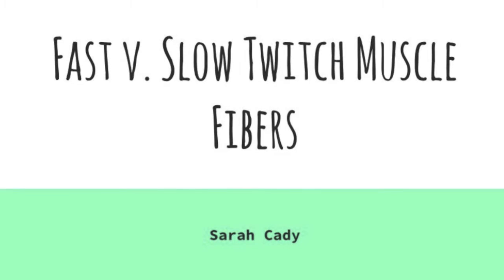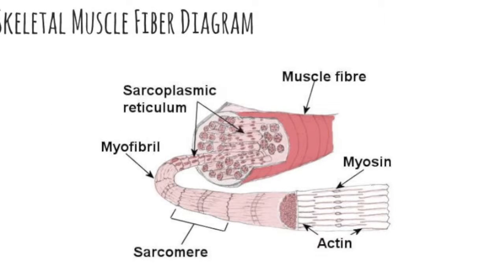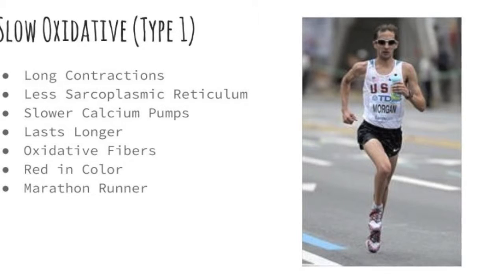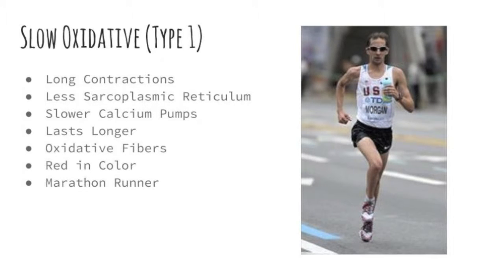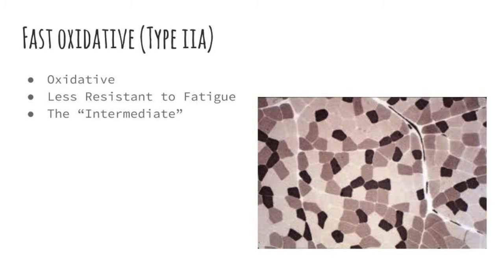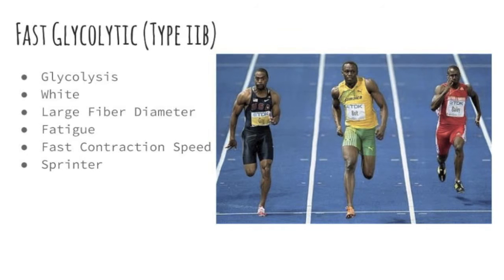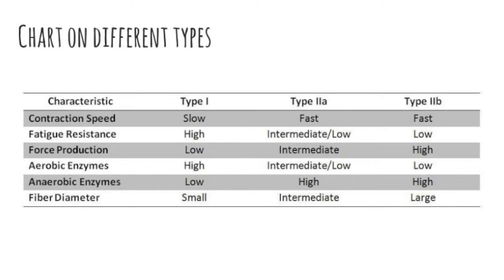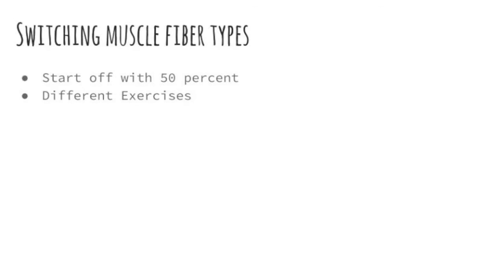Fast v Slow Twitch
UCONN Biology Project: Human Anatomy